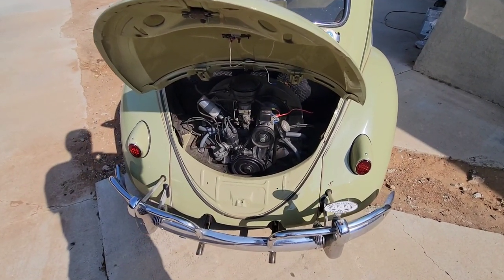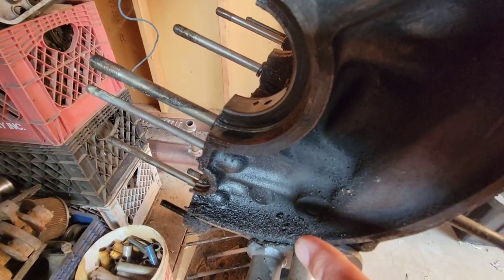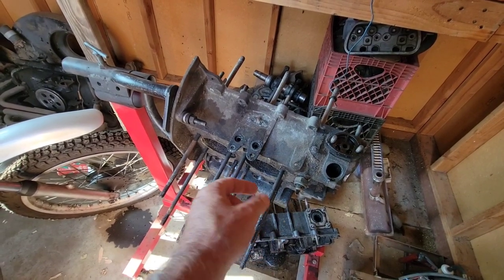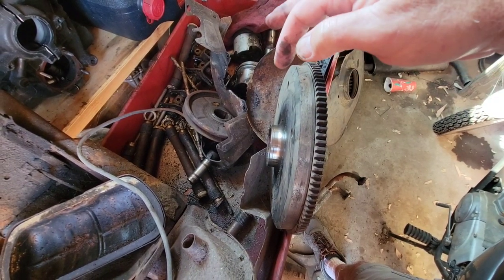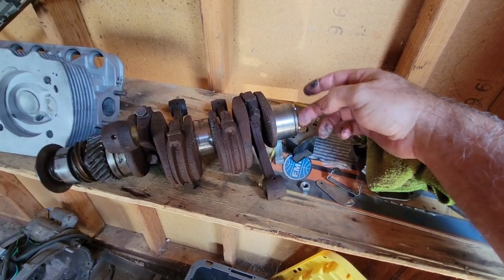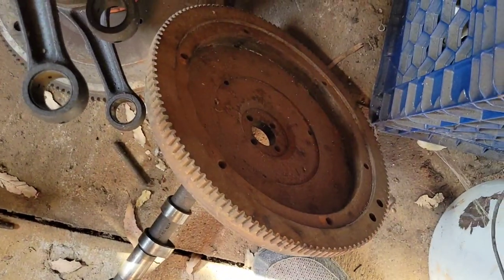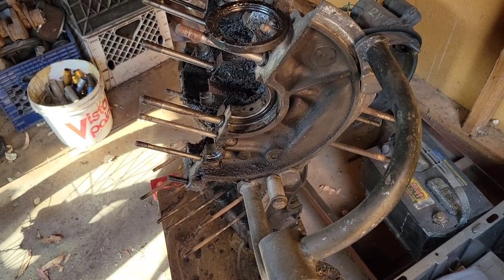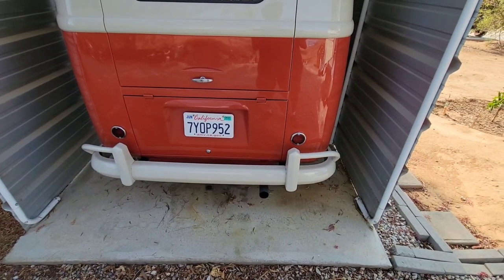OIL LEAK VW flat 4 air cooled engine oil leaks and how to fix them